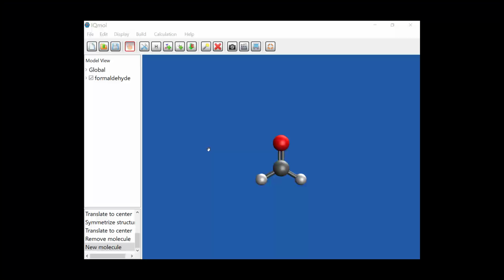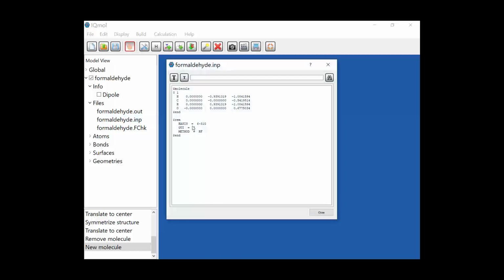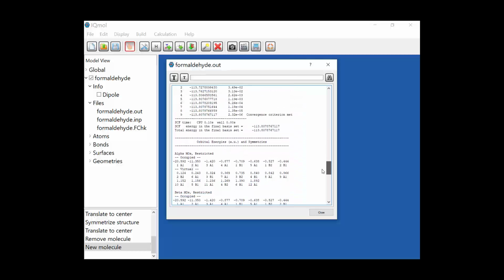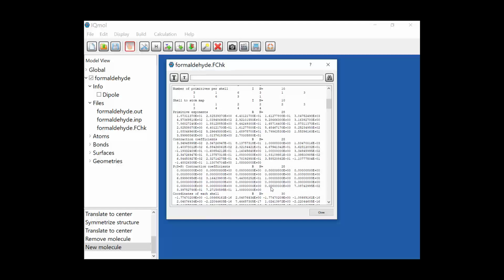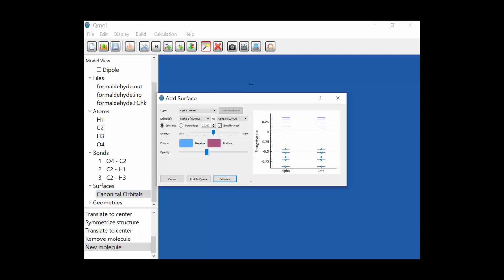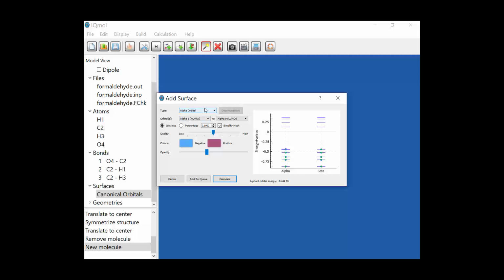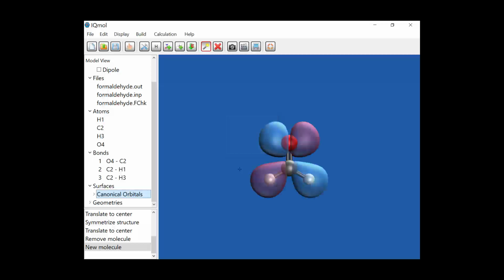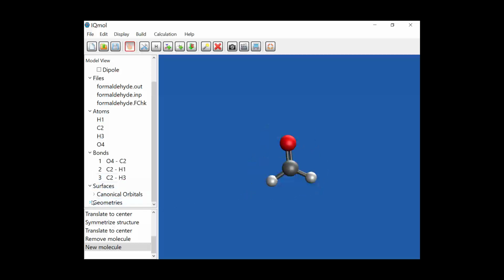Viewing Orbitals in IQmol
Demonstrates looking at orbitals in IQmol and viewing the results of an energy calculation